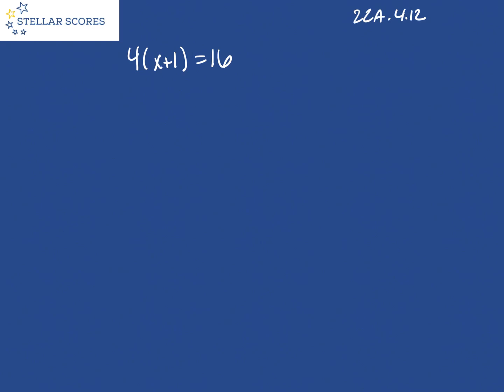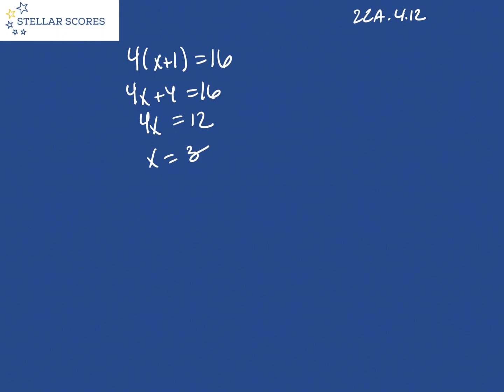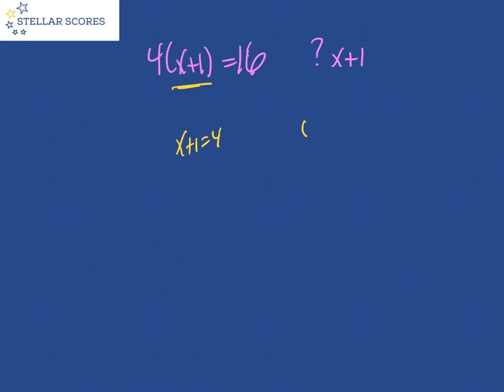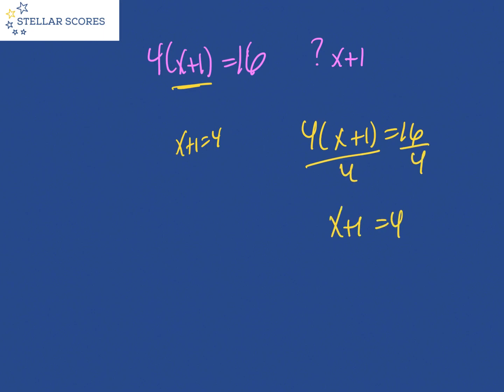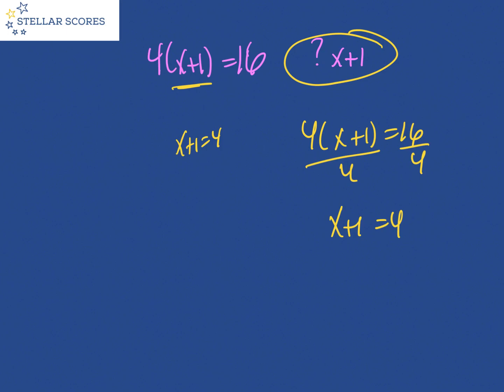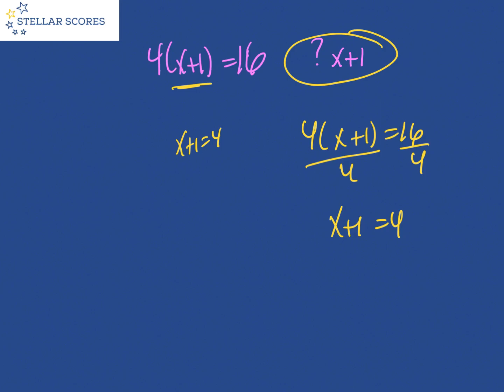22A 4 12